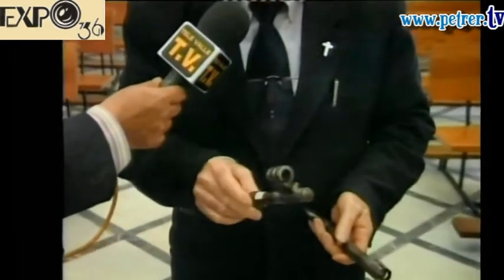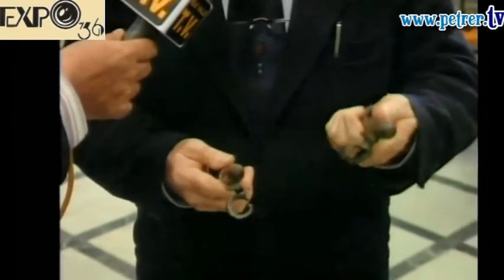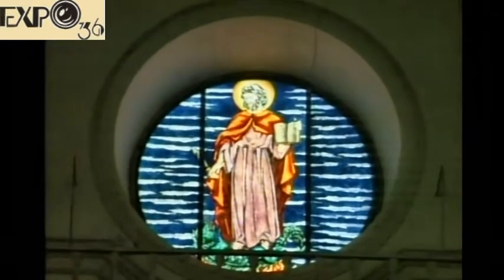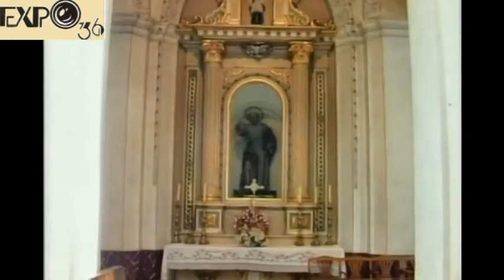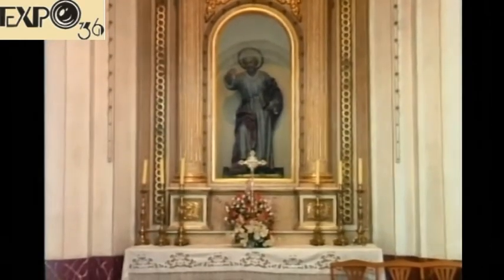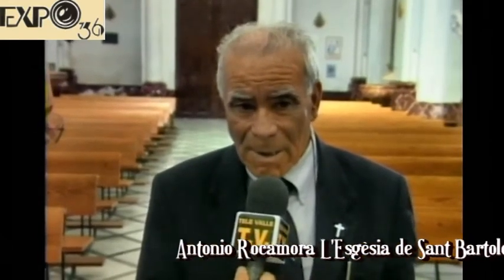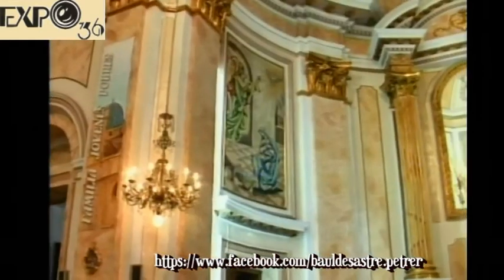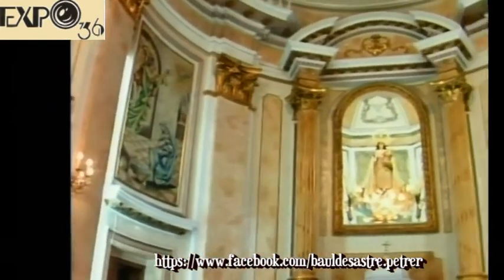Antonio Rocamora L'Esglèsia de Sant Bartolomé 04 05 2006